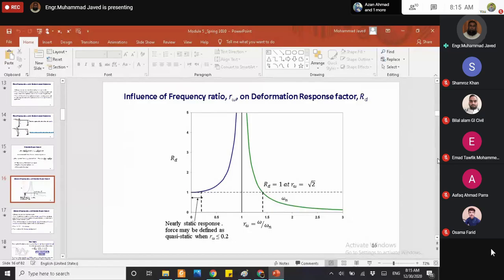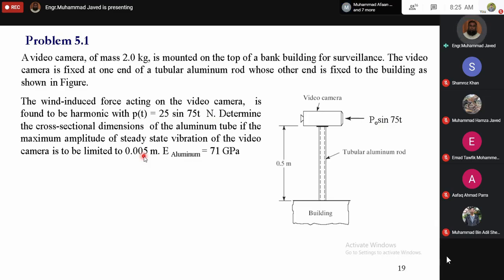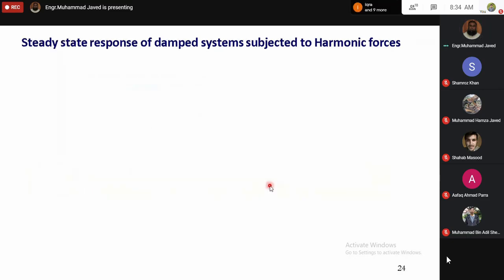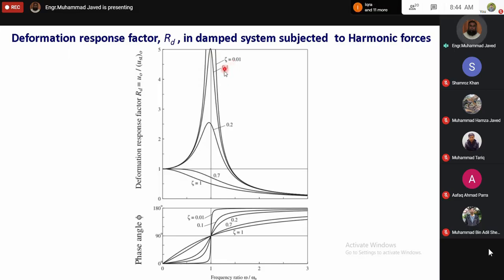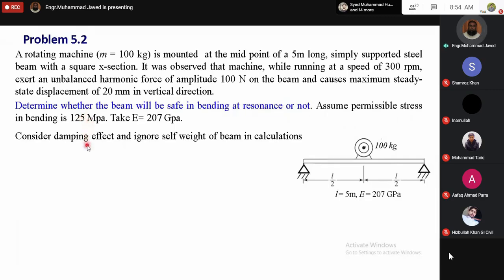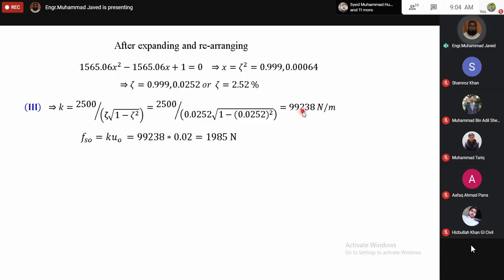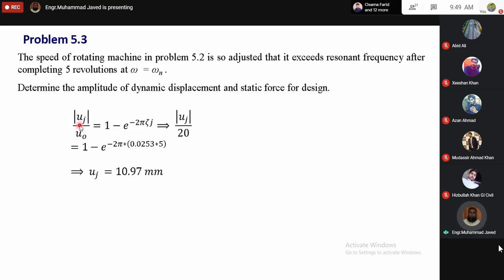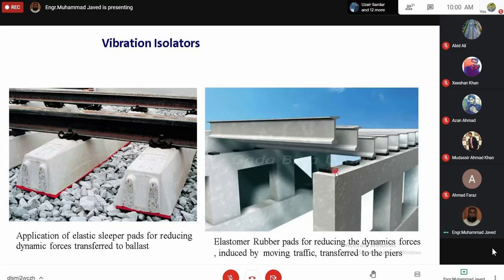Lecture #7 Introduction to Structural Dynamics & Earthquake Engineering